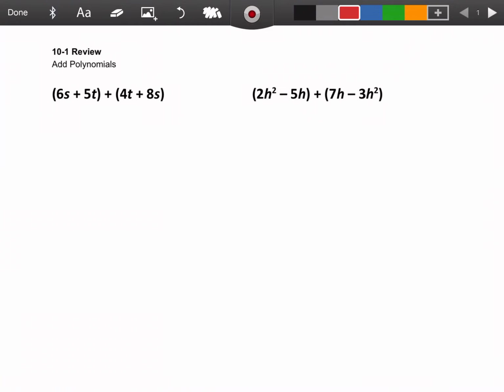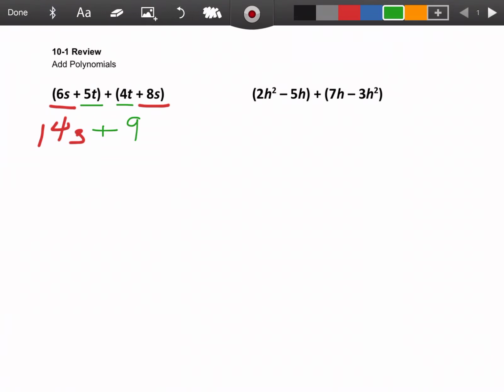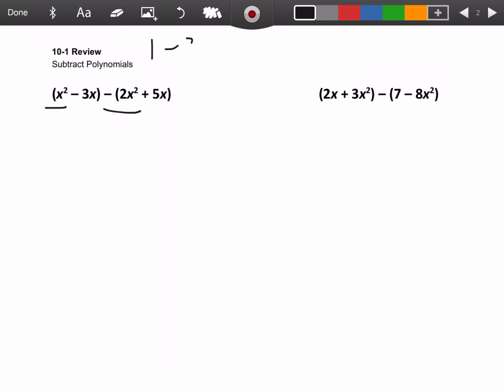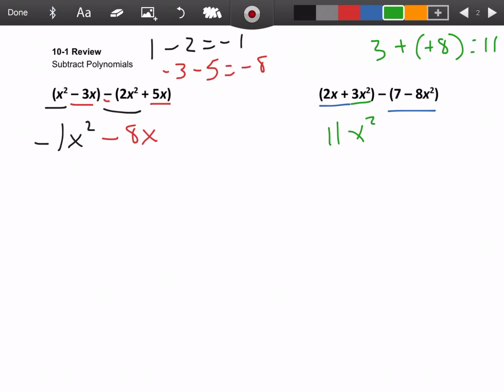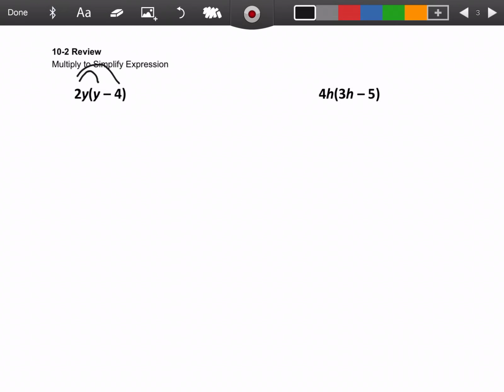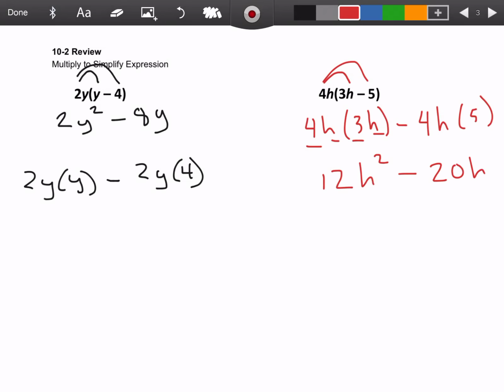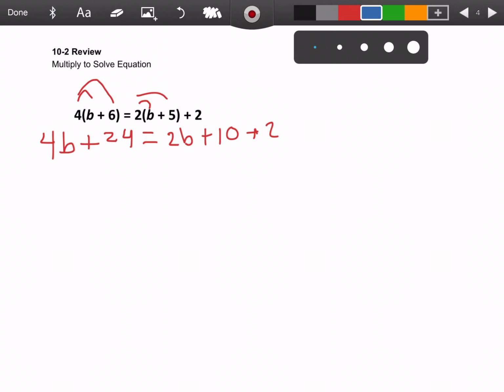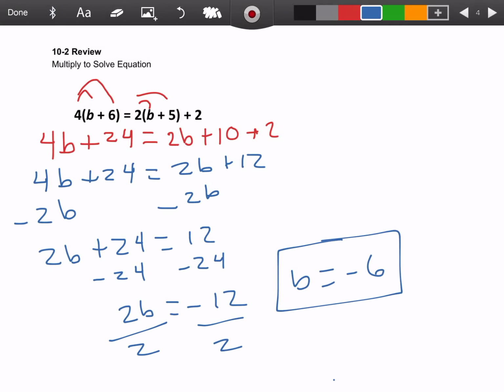RWHS Alg 10-1 and 10-2 Review Video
This is a review of adding, subtracting, and multiplying polynomials in Module 10 in the Intermediate Algebra course at Red Wing High School.